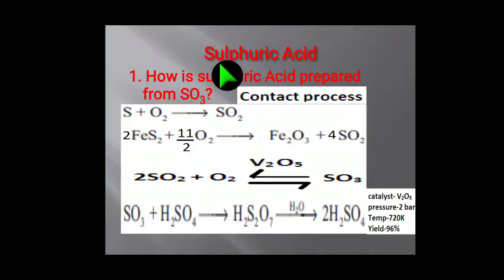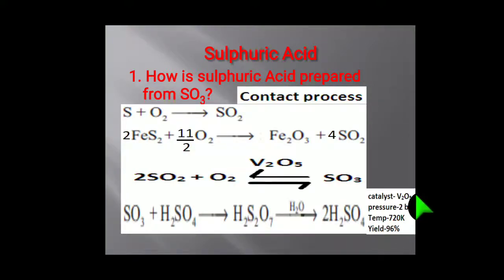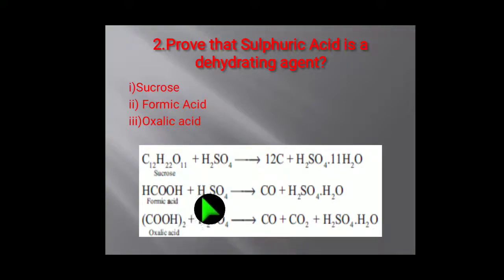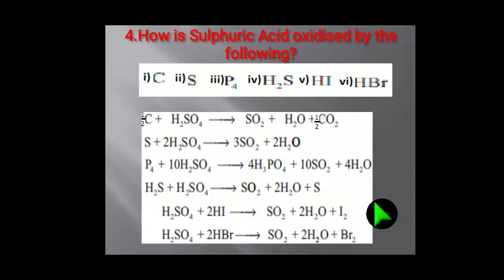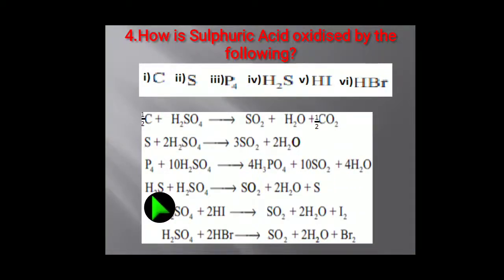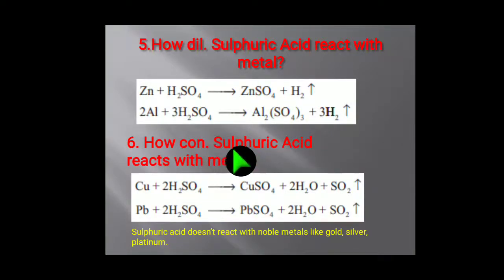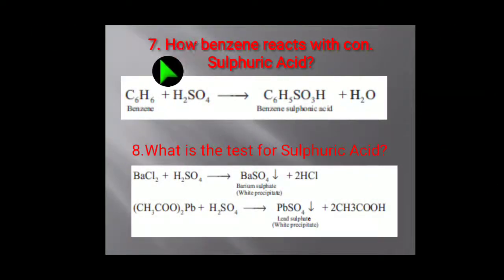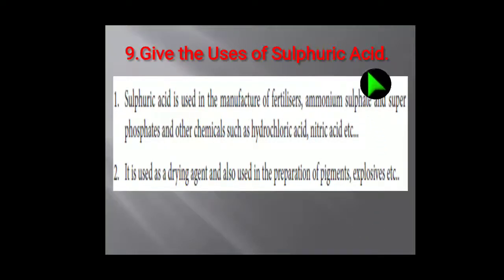Class12 chemistry sulphuric acid and chemical reaction s